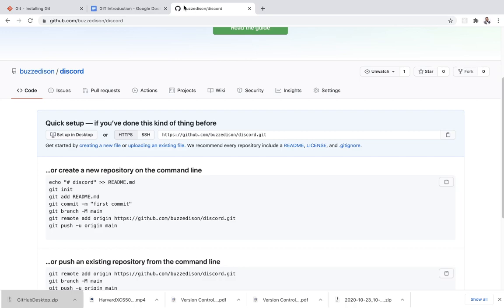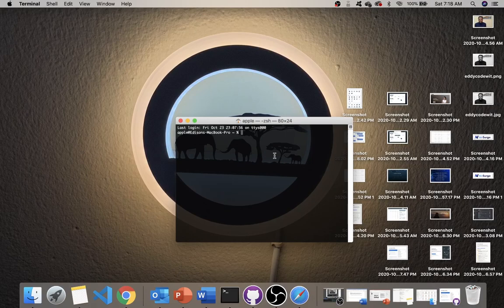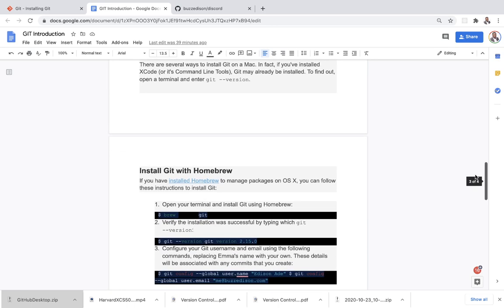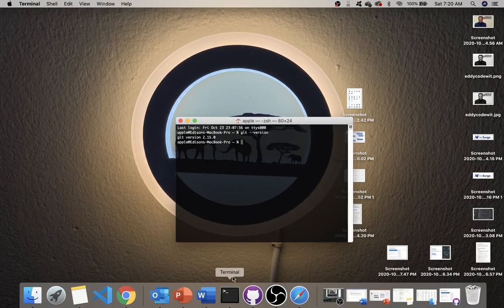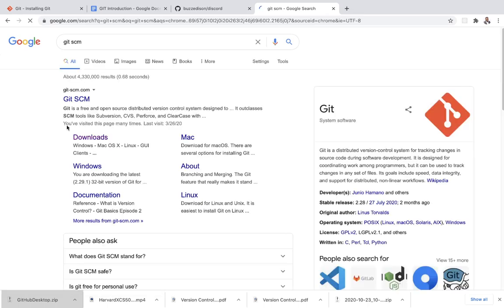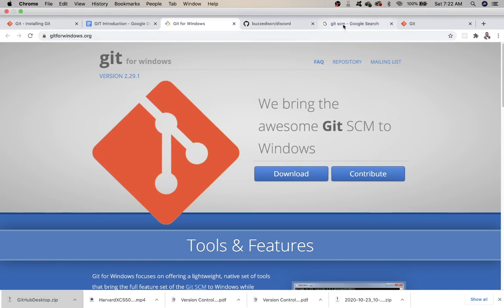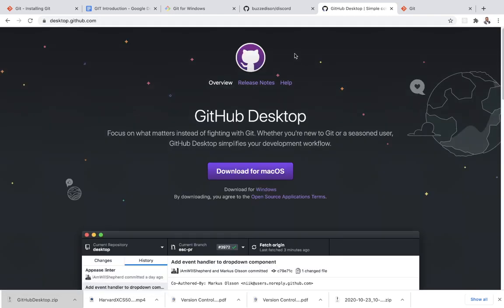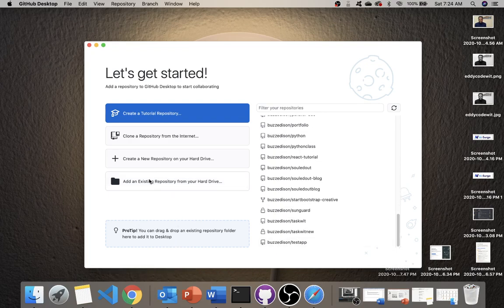Installing GIT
How to install GIT on your Mac OS or Windows